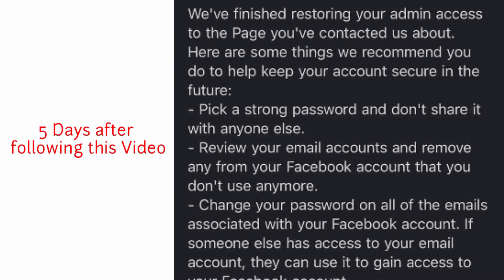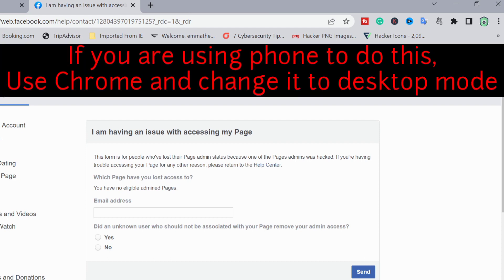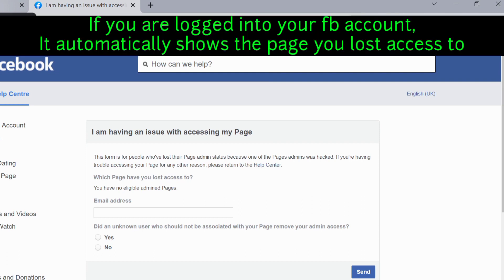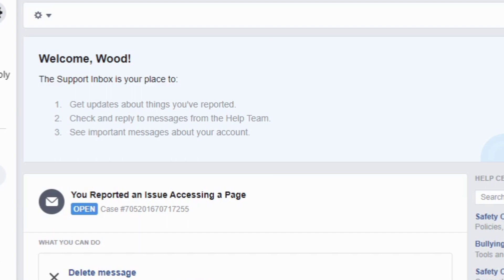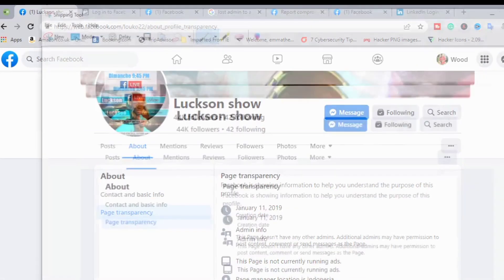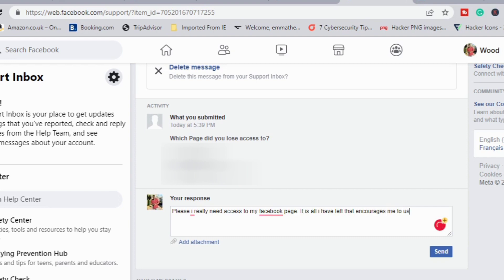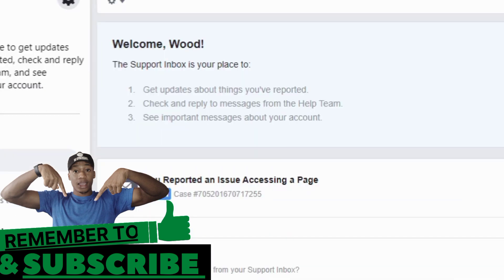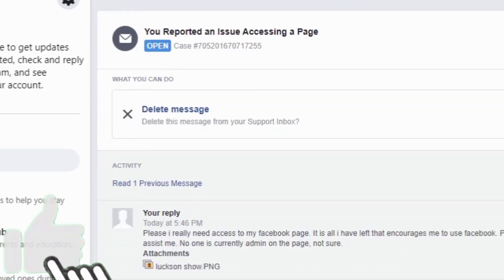How To Recover A Hacked Facebook Page Admin Access | Recover Gain Admin Access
In this video i showed how to recover your Facebook page Admin access if it was hacked or hijacked by a hacker.

I tried to recover the hacked Facebook account of a friend and we got through to the support team, if you are asking how to reach out or contact Facebook support for assistance in recovering hacked Facebook page.